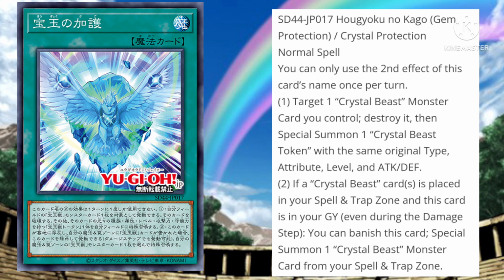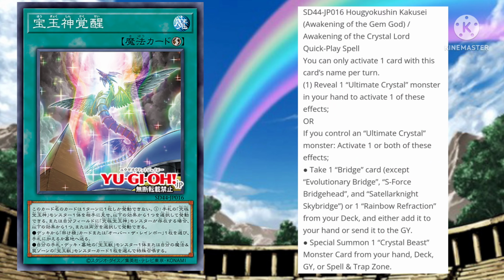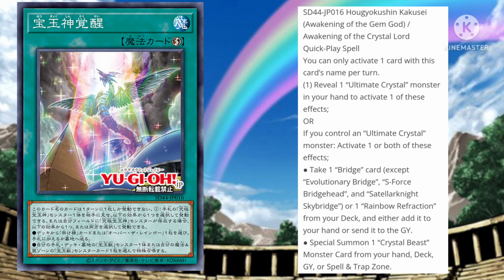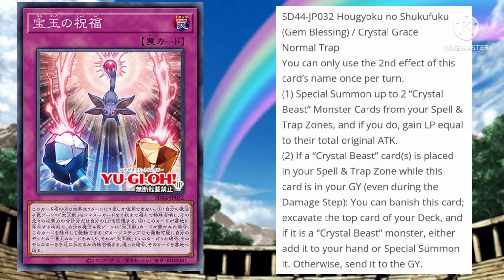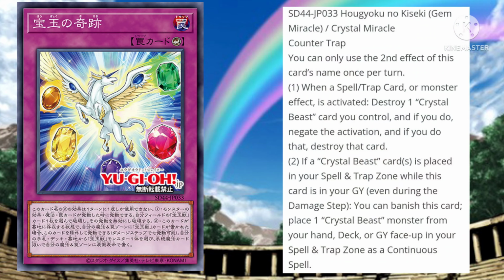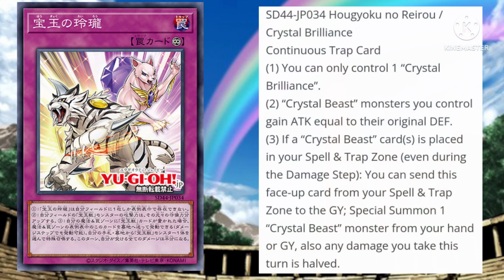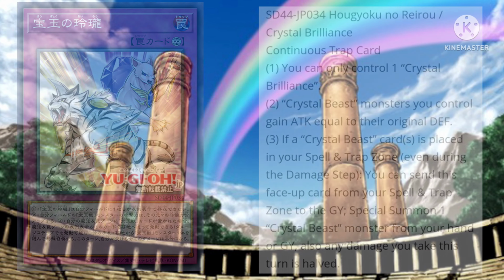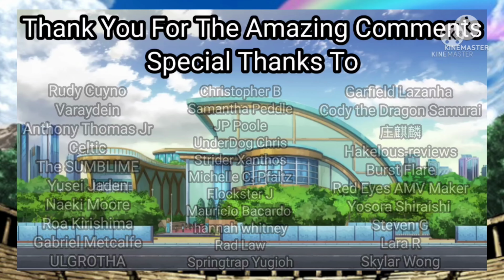Yugioh: New Crystal Beast Support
What is going on everyone and welcome back to another Yugioh OCG TCG Video. Today guys we are going to be going over the news about the new Crystal Beast Support coming out in the Structure Deck: Legend of the Crystal Beast. Hope you guys enjoy and let me know your thoughts on this news down below.